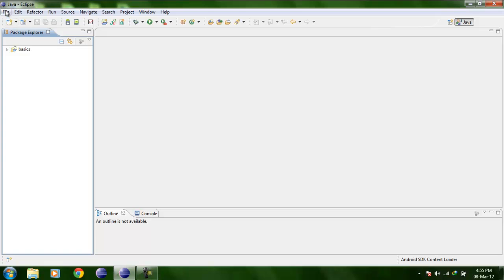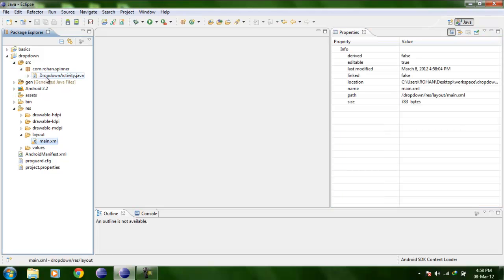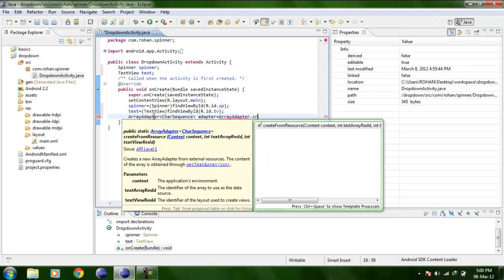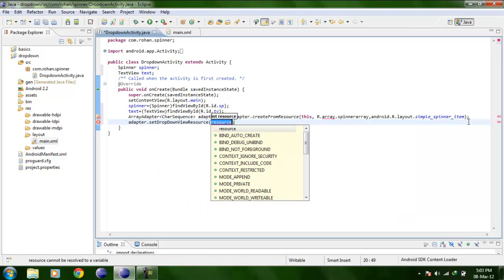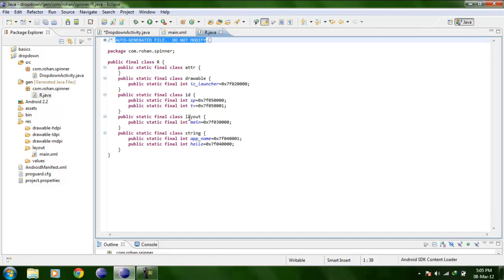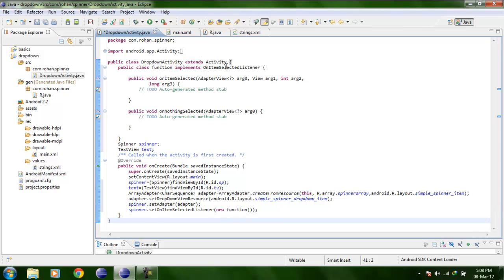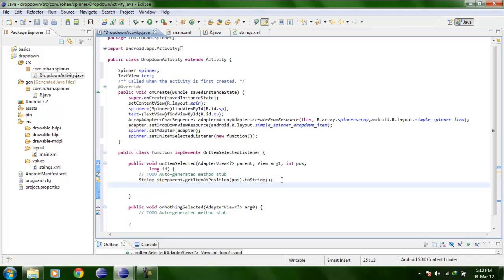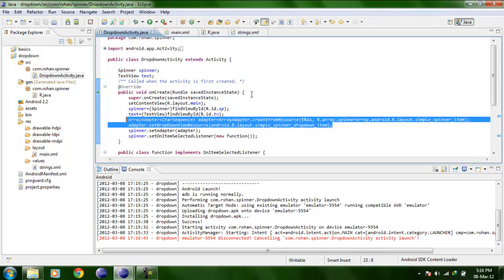6 using spinner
selecting an item from the spinner and displaying it on to the textview